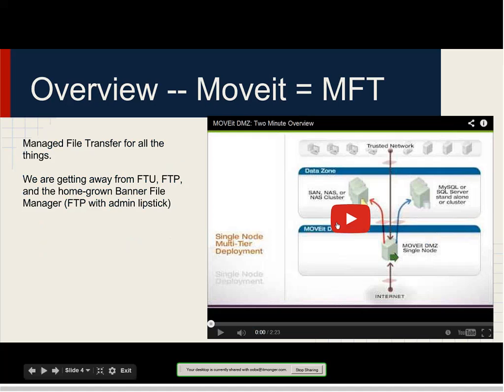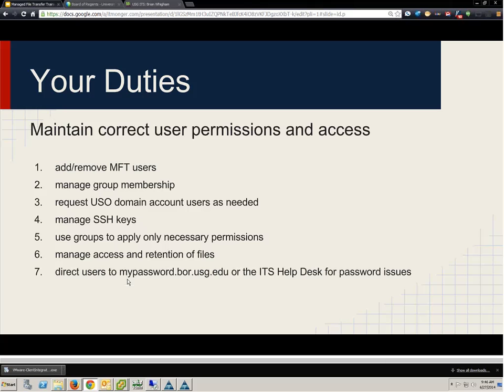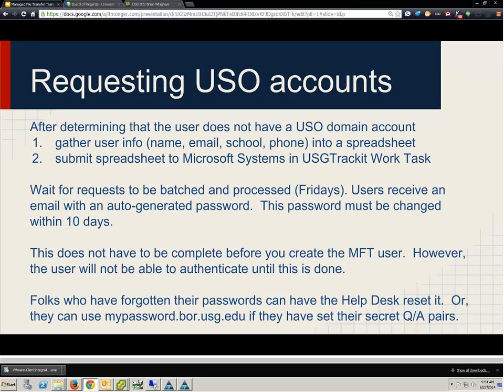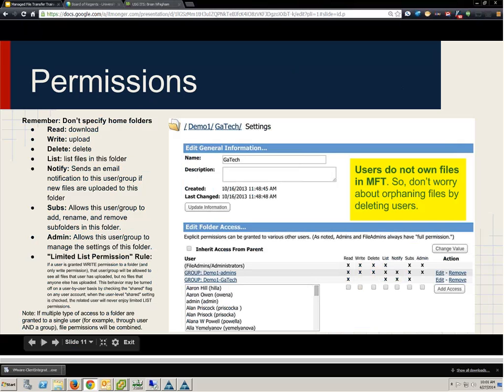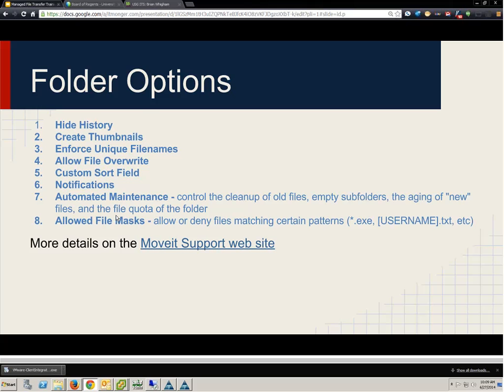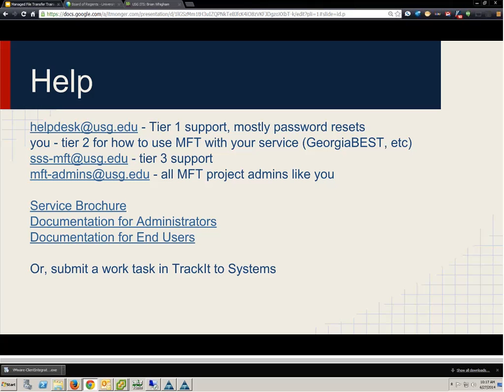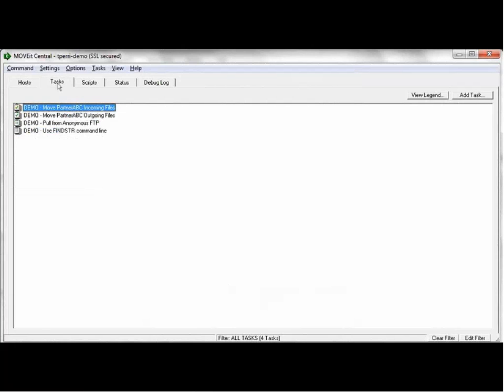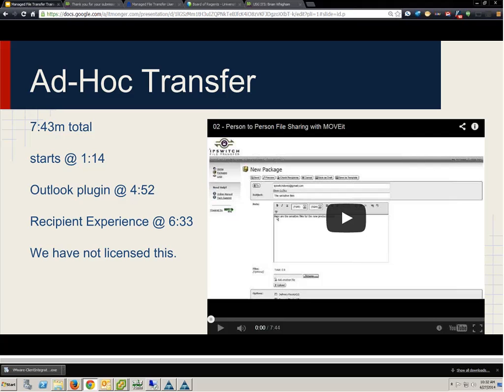Managed File Transfer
This is more of an overview of MFT capabilities than a true training.  Discussed are roles and responsibilities, rights and permissions, WebPosts, SSO, anonymous uploads, API usage, Ad-hoc, MoveIt Central, access methods, etc.  Our MFT offering is based on IPswitch's MoveIt DMZ.